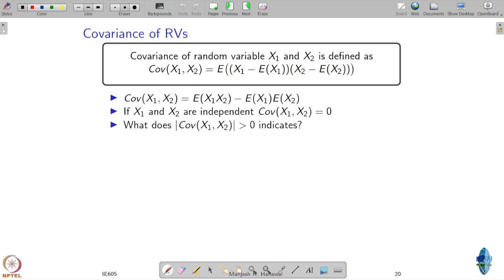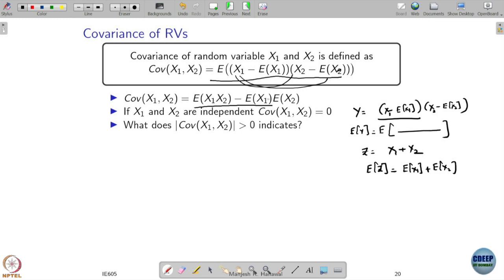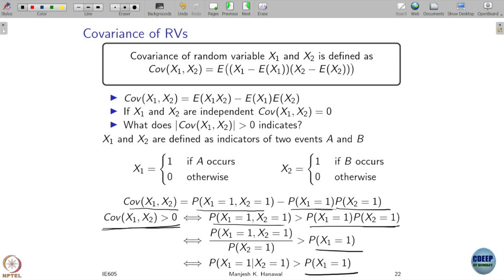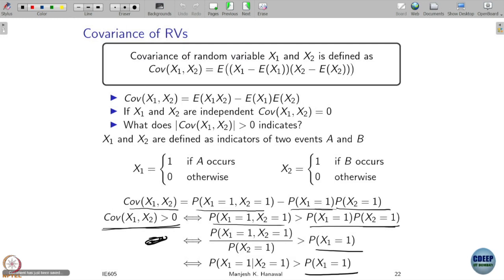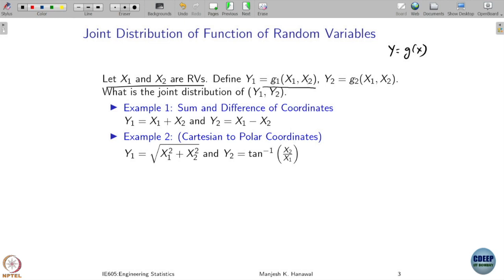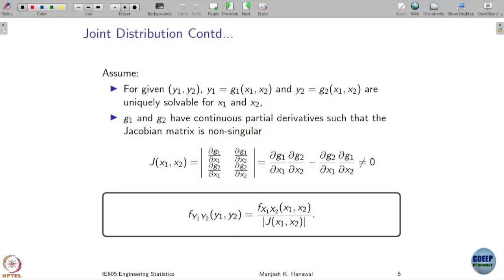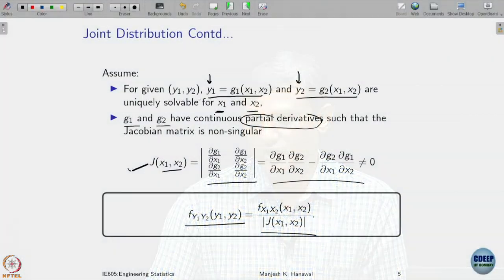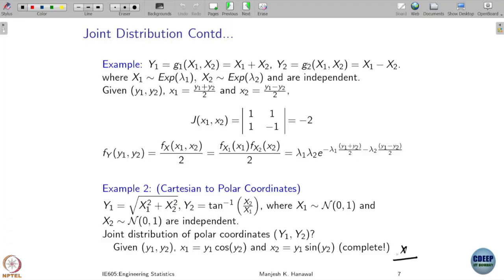Week 3: Lecture 13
Week 3: Lecture 13: Covariance of Random variables